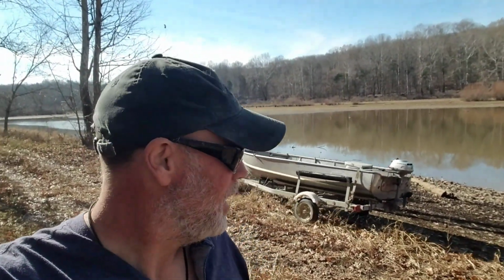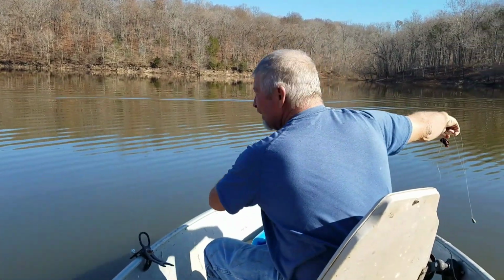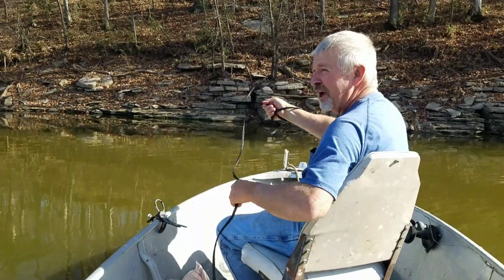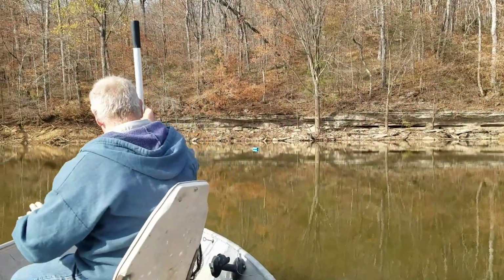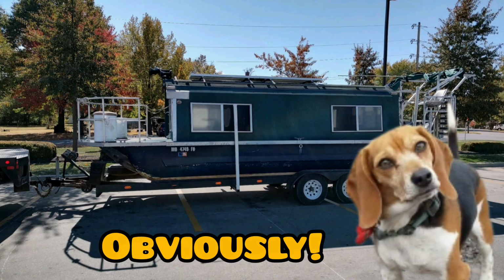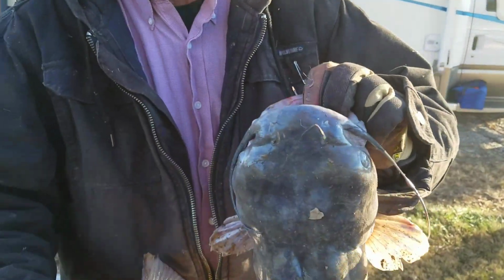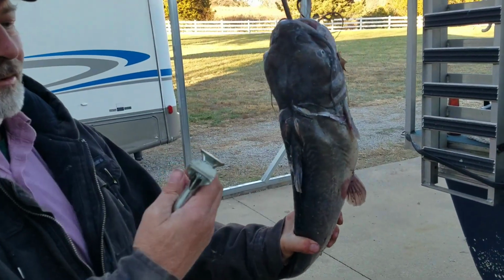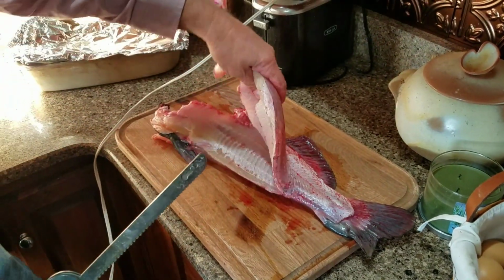Adventures along the way... Kentucky catfish | Catch, Clean, Cook.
Howdy fellow adventurers, it has been hard to leave Kentucky! My friends Chris and Brenda have a pretty cool life here. It would take all winter to share with you all of it (and the slow boat awaits) so I figured I'd share with you how to catch and prepare catfish. It's one of those fish we don't have a lot of in the Northland, so I'm learning something. I hope you enjoy it, will be in Florida soon. --Brenton

John 15:18
"If the world hates you, know that it has hated me before it hated you."